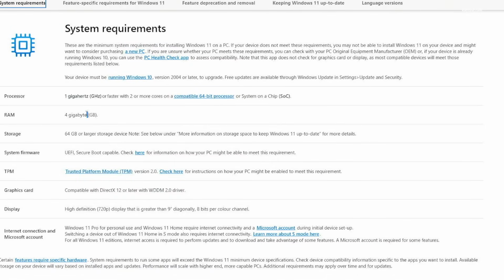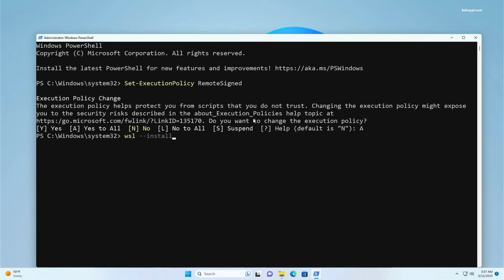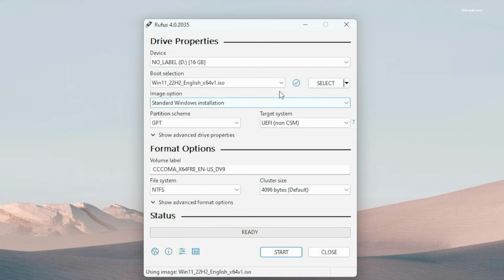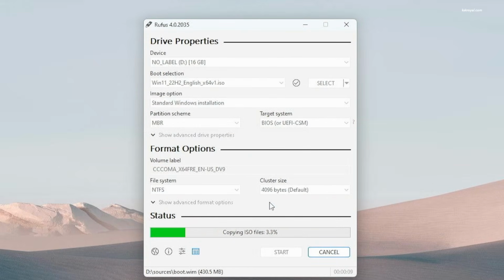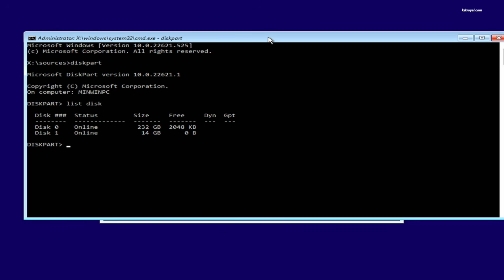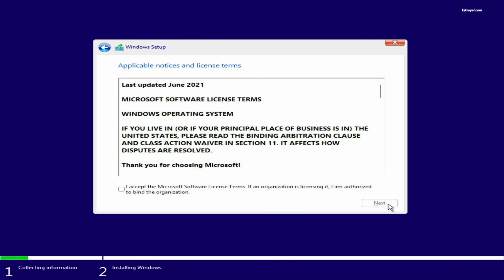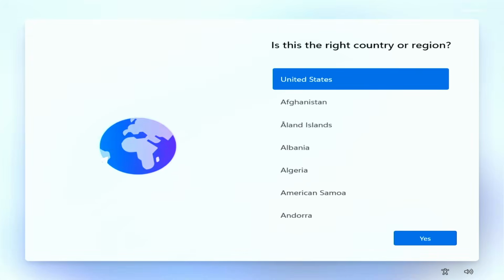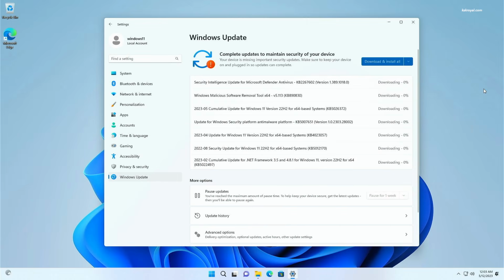Install Windows 11 On Legacy BIOS & Unsupported PCs (100% Working Updates)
In this video I am going to show you how to perform a clean installation of windows 11 on legacy BIOS PC Or laptop or Any Unsupported Hardware with 100% working updates. This tutorial will help you to install windows 11 on any Unsupported PC or Laptop that lacks supported CPU, TPM or Secure boot.  So watch the video to learn more.

Intel i5 3550 4 Cores, 4 Threads @3.3GHZ
8GB Ram @1333MHZ
Samsung EVO 750 SSD 256GB
Nvidia GT 730 2GB VRAM

~ *BitCoinAddress*
36TPyi2xsUTre1idDZ5pPZFe97mRsrPxpK

 *TimeStamps*
00:00  Introduction
01:23 Download Windows 11 & RUFUS
01:45 Make Windows 11 Bootable USB
04:07 Formatting Disk
05:09 Installing Windows 11
07:20 Windows 11 Updates WORKS
 *Downloads*
*Most Recent Videos*
 © *KSK ROYAL*
       MereSai

Released Queries:
Windows 11 fresh install
This pc can’t run windows 11 2023